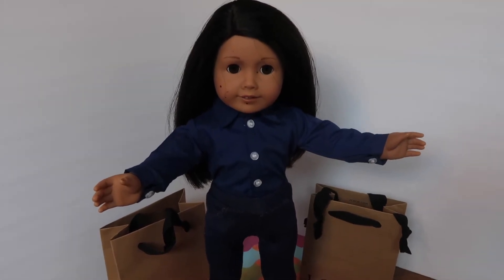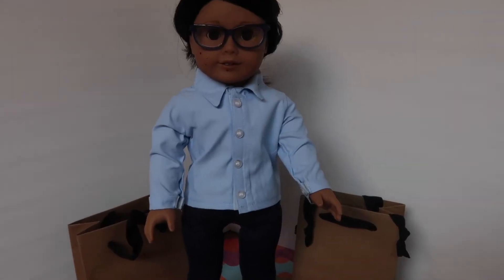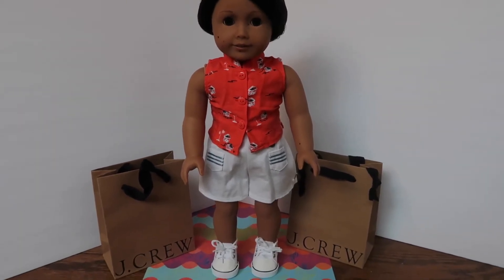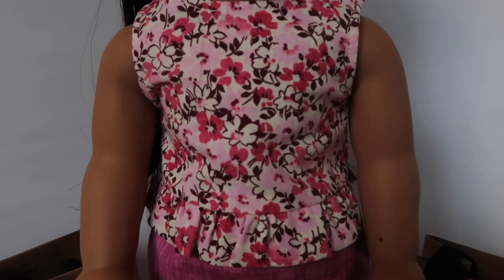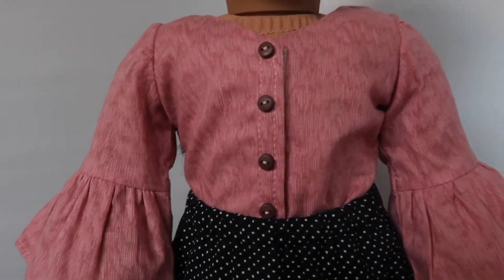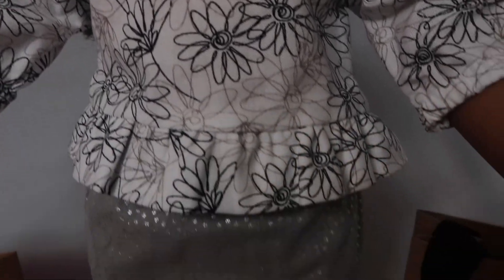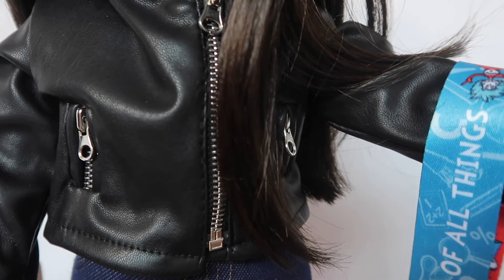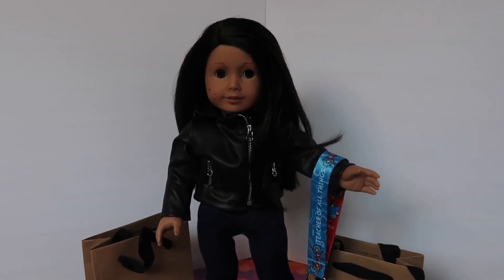Ms.C's Outfits | American Girl Doll